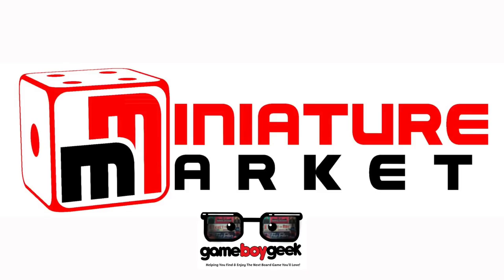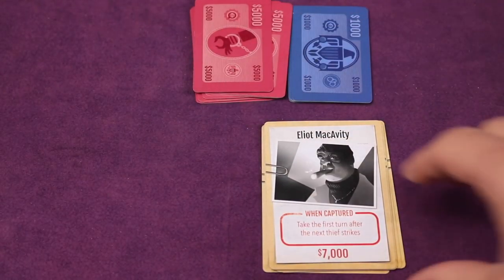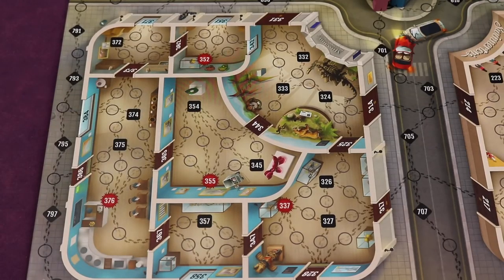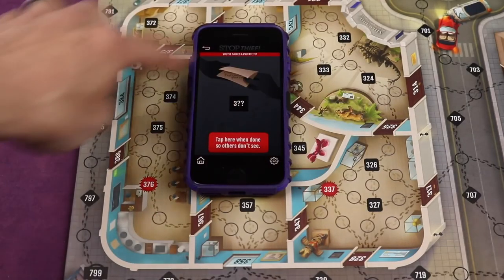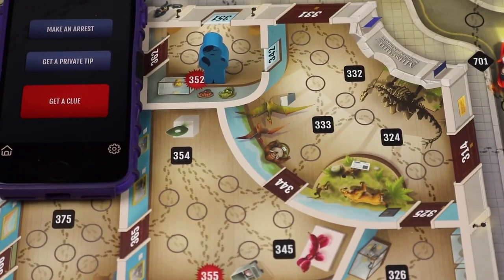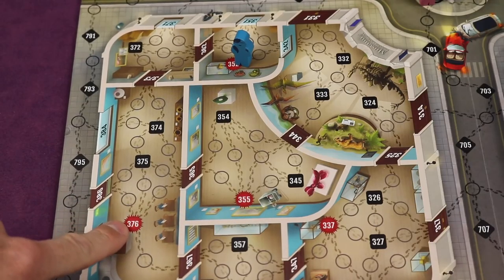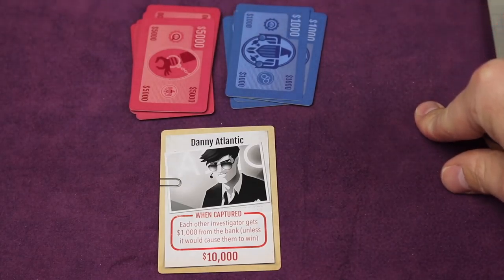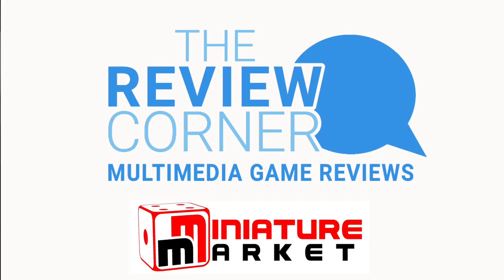Stop Thief (Co-op Mode) Review with the Game Boy Geek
My review of the new Co-op mode for Stop Thief by Restoration Games. In this mode players work together to catch the thieves before all the money is stolen.